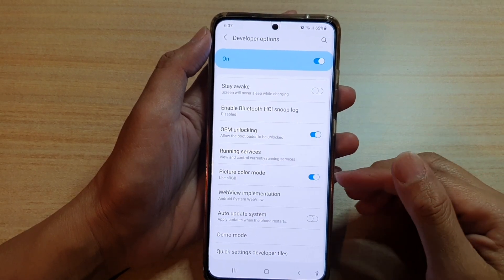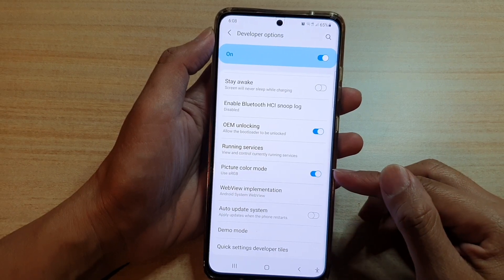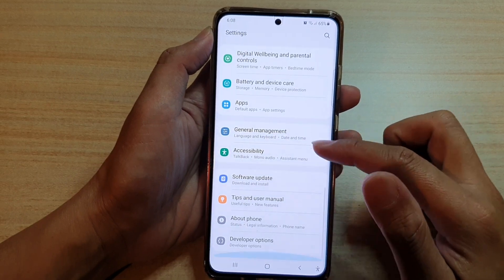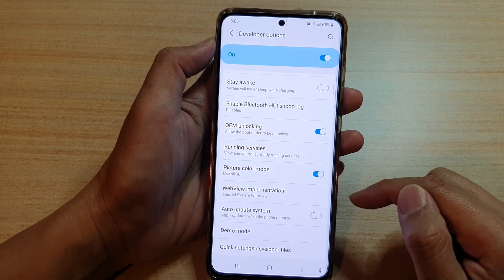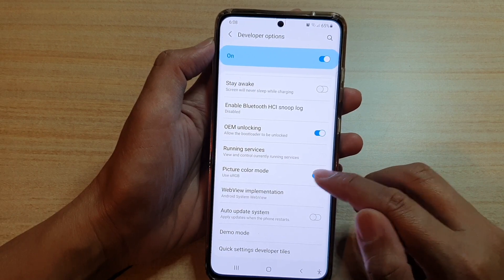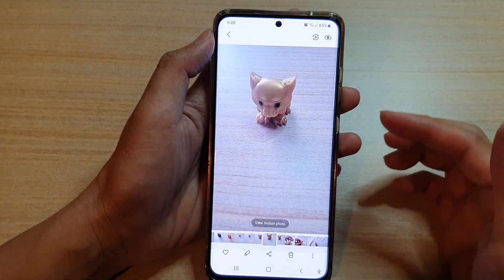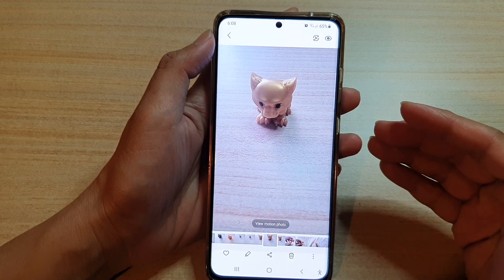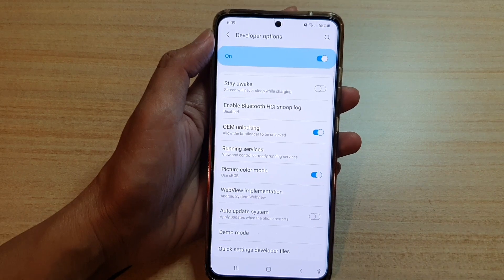Galaxy S21/Ultra/Plus: How to Enable/Disable Picture Color Mode Uses sRGB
Learn how you can enable or disable Picture color Mode that uses sRGB on Galaxy S21/Ultra/Plus.